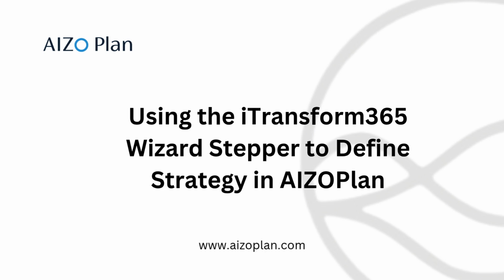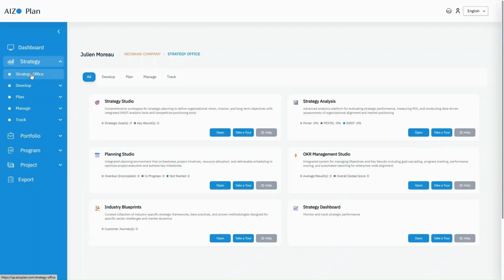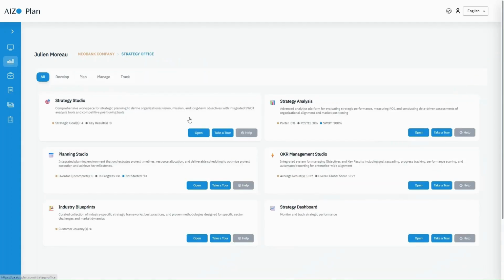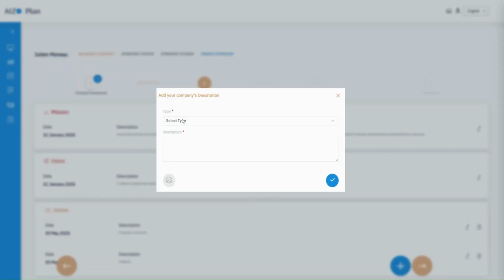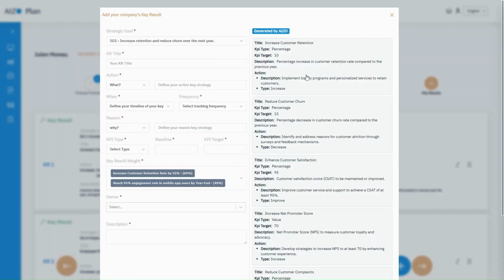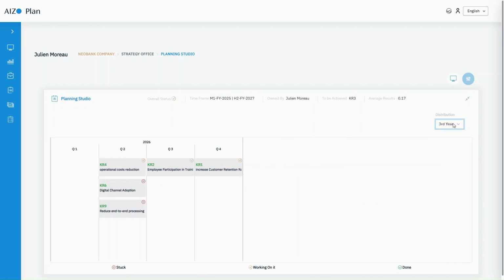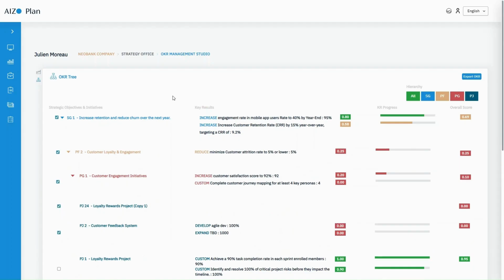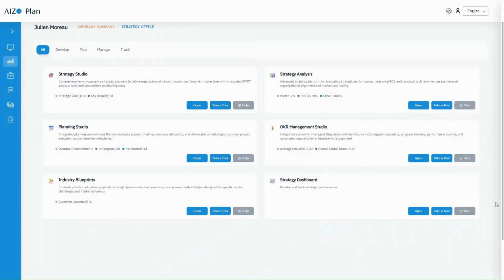AIZOPlan_Using the iTransform365 Framework Wizard Stepper to Define Strategy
In this video, learn how to define your organization’s strategy in AIZOPlan using the iTransform365 framework and the guided Wizard Stepper.

We’ll walk through each step — from entering your mission, vision, and core values to defining strategic objectives and measurable key results (OKRs). With AIZO, your AI-powered assistant, you’ll receive smart suggestions tailored to your industry and context.

By the end, you’ll have a fully structured and validated strategy ready for execution with AIZoPlan’s Planning and OKR Management Studios.